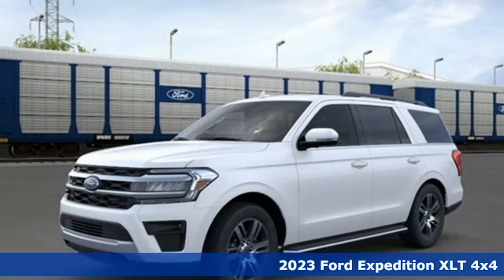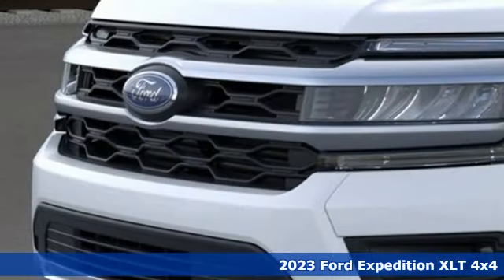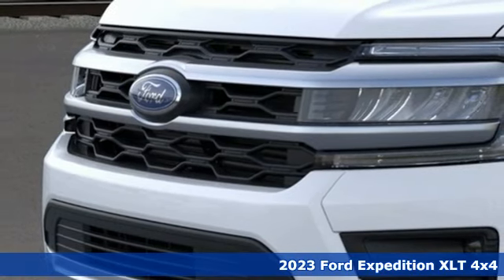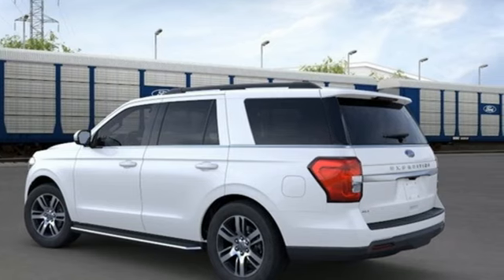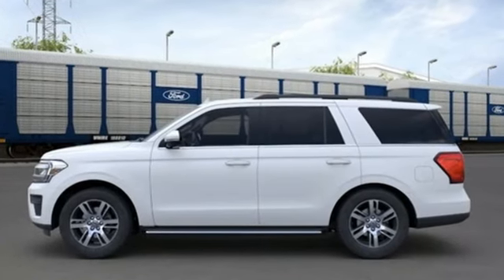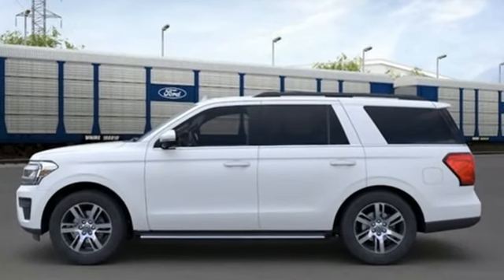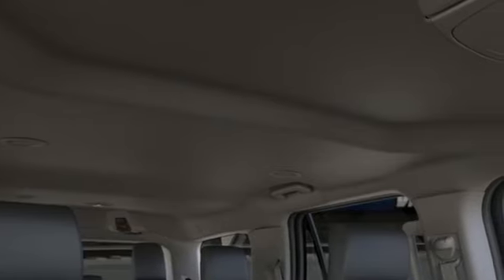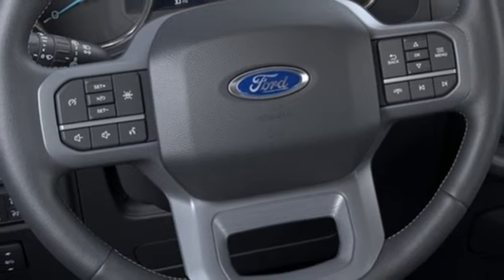New 2023 Ford Expedition Elizabeth City, NC #8239252 - SOLD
Year: 2023
Make: Ford
Model: Expedition
Trim: XLT
Engine: EcoBoost 3.5L V6 GTDi DOHC 24V Twin Turbocharged
Transmission: 10-Speed Automatic
Color: White
Interior: Black Onyx
Stock #: 8239252
VIN: 1FMJU1J89PEA61486
Equipment Group 202A High Package (110V/150W AC Power Outlet, 2nd Row Power-Folding Captain's Chairs, 3rd Row Vinyl Head Restraints, 4-Door Intelligent Access (Lock/Unlock), Accent Color Painted Rear Bumper, ActiveX-Trimmed 1st & 2nd Row Seats, Advanced Security Pack, Ambient Lighting, Bright Chrome Plated Accent Platform Running Boards, Heated Steering Wheel, Heated/Ventilated Front Seats, Power Liftgate, Power Tilt/Telescopic Steering Wheel w/Memory, Power-Adjustable Pedals w/Memory, Power-Folding Sideview Mirrors w/Autofold, Remote Start, SecuriCode Keyless Entry Pad, and Wireless Charging Pad), Special Edition Package (Intersection Assist, LED Fog Lamps w/Black Painted Bezel, LED Reflector Headlamps, Sideview Mirrors w/Turn Signal Indicators, Vinyl Center Console, and Wheels: 20" Bright Machined Aluminum), 4WD, 18" Machined-Face Aluminum Wheels, 3.31 Axle Ratio, 3.73 Axle Ratio, 3rd row seats: split-bench, 4-Wheel Disc Brakes, 6 Speakers, ABS brakes, Air Conditioning, Alloy wheels, AM/FM radio: SiriusXM with 360L, Auto High-beam Headlights, Auto-dimming Rear-View mirror, Automatic temperature control, Brake assist, Bumpers: body-color, Cloth Front Captain's Chairs, Compass, Connected Built-In Navigation, Delay-off headlights, Driver door bin, Driver vanity mirror, Dual front impact airbags, Dual front side impact airbags, Electronic Stability Control, Emergency communication system: SYNC 4 911 Assist, Evasive Steering, Exterior Parking Camera Rear, Four wheel independent suspension, Front anti-roll bar, Front Bucket Seats, Front Center Armrest, Front dual zone A/C, Front Parking Sensors, Front reading lights, Fully automatic headlights, Garage door transmitter, Heated door mirrors, Illuminated entry, Intelligent Adaptive Cruise Control, Leather steering wheel, Low tire pressure warning, Navigation system: SYNC 4 Connected Navigation, Occupant sensing airbag, Outside temperature display, Overhead airbag, Overhead console, Panic alarm, Passenger door bin, Passenger vanity mirror, Power door mirrors, Power driver seat, Power steering, Power windows, Radio data system, Radio: AM/FM Stereo w/MP3 Capable, Rear air conditioning, Rear anti-roll bar, Rear reading lights, Rear window defroster, Rear window wiper, Reclining 3rd row seat, Remote keyless entry, Roof rack: rails only, Security system, SiriusXM w/360L, Speed control, Speed-sensing steering, Speed-Sensitive Wipers, Split folding rear seat, Spoiler, Steering wheel mounted audio controls, SYNC 4 w/Enhanced Voice Recognition, Tachometer, Telescoping steering wheel, Tilt steering wheel, Traction control, Trip computer, Variably intermittent wipers, and Voltmeter. *Every Internet Price includes current applicable manufacturer rebates, incentives, and dealer discounts. Some incentives may require financing through the manufacturer's finance company on approved credit. You may also qualify for additional manufacturer incentive programs (E.G., College graduate, owner loyalty, and military). See dealer for more details about these programs. Your additional costs are sales tax, tag and title fees for the state in which the vehicle will be registered, any dealer-installed options and a dealer processing fee ($899 Virginia & North Carolina). Internet Price includes freight charge. Prices are subject to change, and prior sales are excluded. Due to current market conditions, market price may be higher than MSRP. While every reasonable effort is made to ensure the accuracy of this information, we are not responsible for any errors or omissions contained on these pages. Please verify any information in question with the dealer.

Address:
1310 N Road Street (Business Route 17)